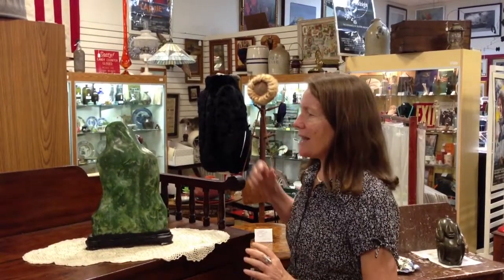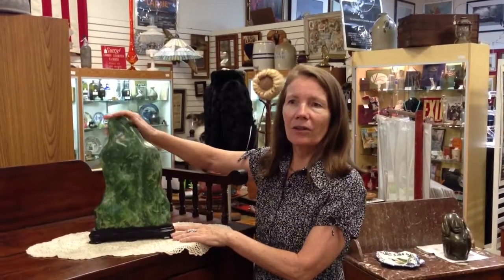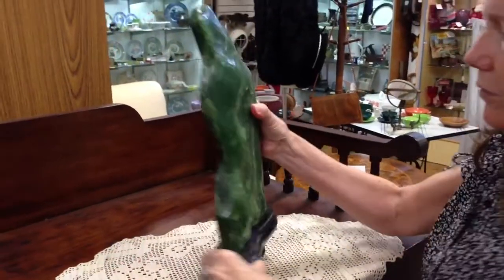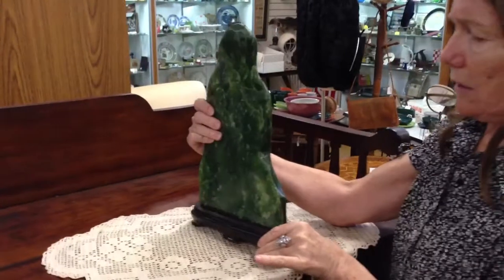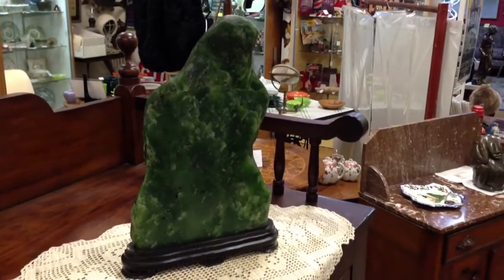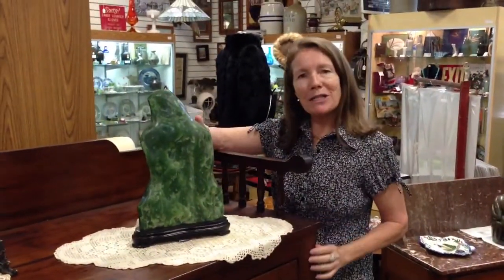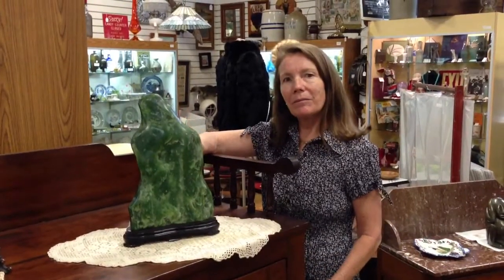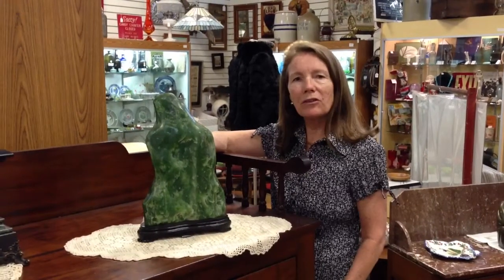Asian antiques, Chinese Jade Scholar's Mountain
We just acquired this antique Chinese sculpture from a local estate. It's an awesome jade boulder that's been gently carved into a Jade Mountain. Chinese scholars used these as desktop items to give them inspiration for their poetry, painting and calligraphy. Looking at the beautiful green variations of the sacred stone, the imagination can take you to lots of places whether it's a waterfall, forest or just serenity. Sitting in the custom carved wooden stand the entire piece measures 14 inches tall. It is in very good condition with no cracks, chips nor repairs. This Asian Jade carving shows off the natural beauty of the stone. It also would look great as a modern art piece of sculpture!
We also buy Asian Antiques and offer free antiques appraisals.